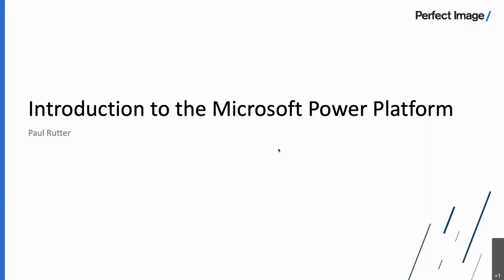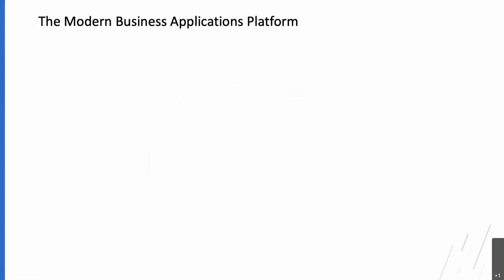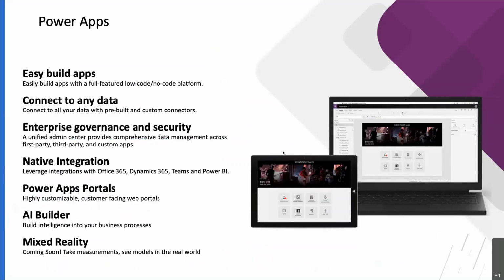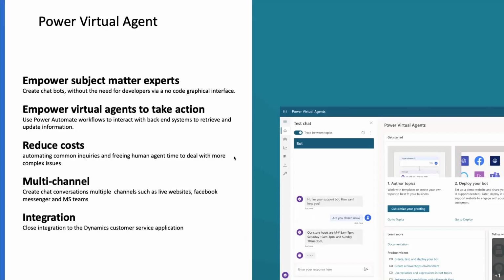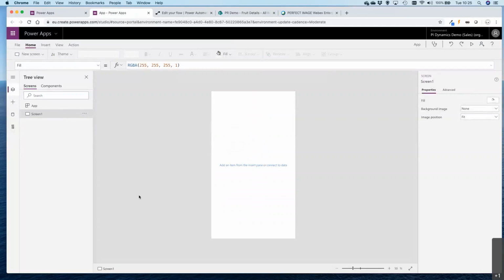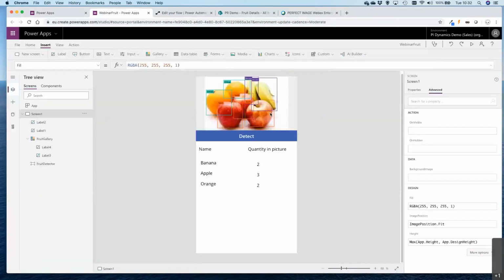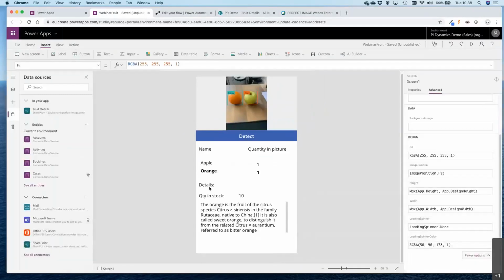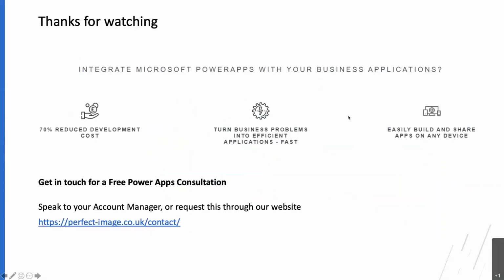An Introduction to Microsoft Power Platform 20200428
If your business uses Microsoft Office 365 or Dynamics 365, then you can quickly and easily leverage Microsoft Power Platform. Do more, in less time.

Power Platform provides a suite of flexible and compelling tools including:

Power Apps – rapidly build low-code, mobile first applications
Power Automate – save time with intelligent automation
Power BI – bring your data to life with stunning visualisations
This platform seamlessly integrates with Office 365 and Dynamics 365 data and with hundreds of valuable third-party applications.

Join Head of Solution Architecture, Paul Rutter, in this engaging webinar for an introduction to Power Platform and what it could offer your organisation:

Overview of Microsoft Power Platform: Explore the exciting potential of Power Apps, Power Automate, Power BI
Canvas and Model Driven Power Apps: Discover the considerations, use cases, and benefits of each
Live Power App build: Learn how to build an AI-infused app in minutes – not days